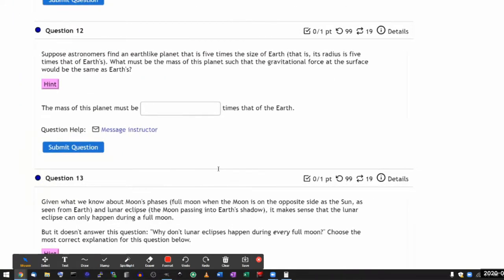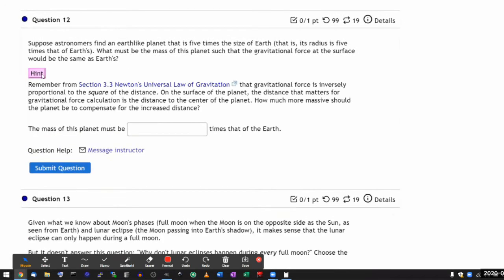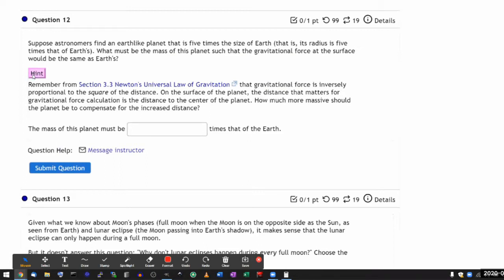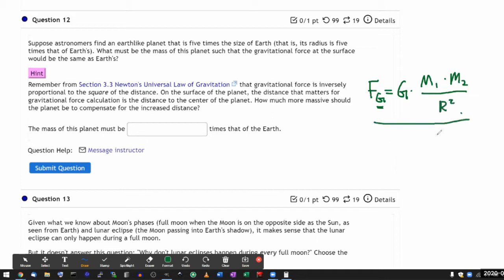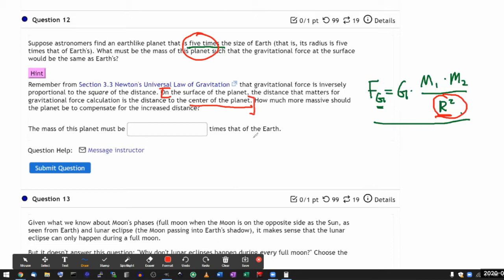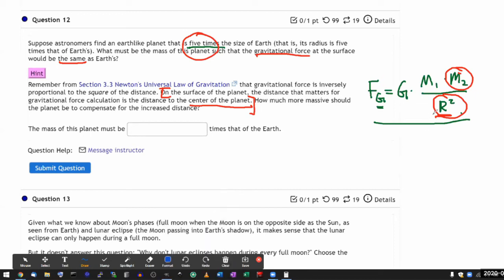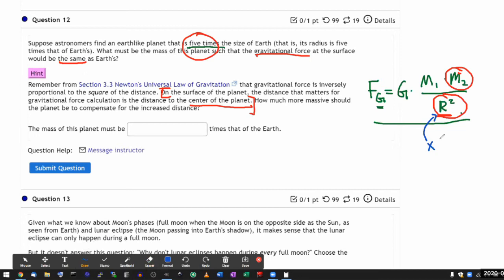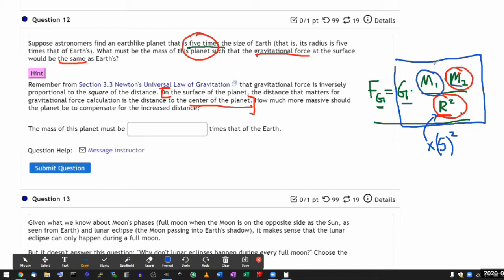OpenStax Astronomy - Chapter 3, Question 31